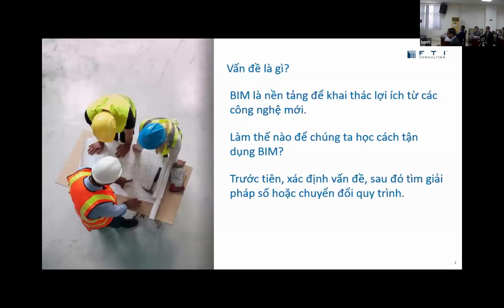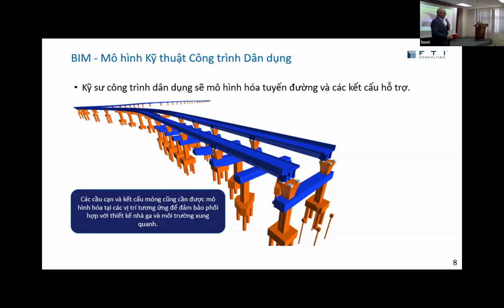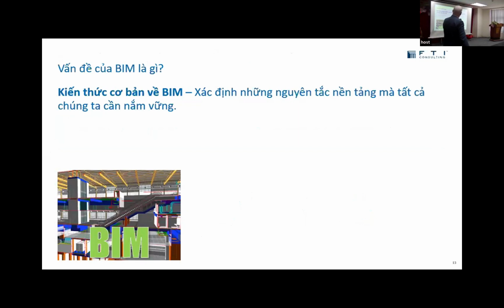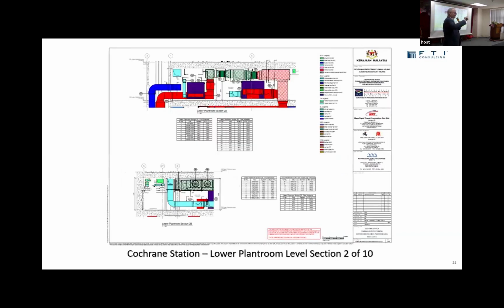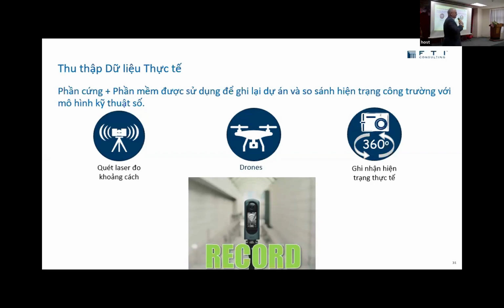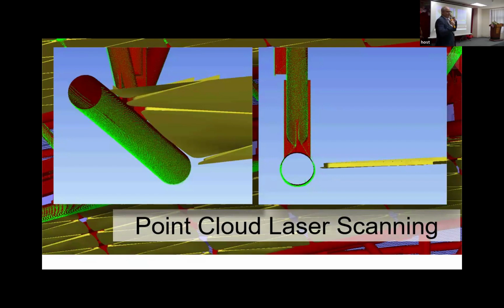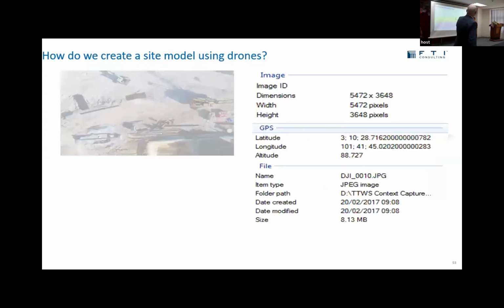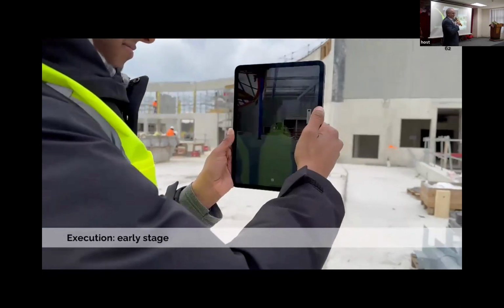2025-02-11 Áp dụng BIM trong dự án Metro: Kinh nghiệm thành công, thất bại. những điểm CĐT cần lưu ý